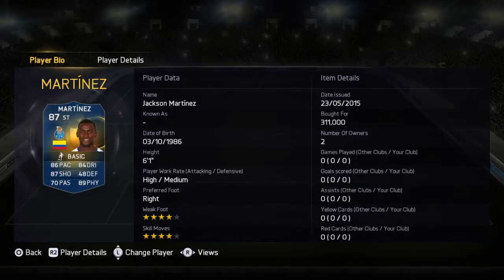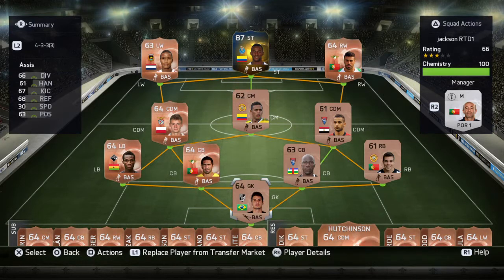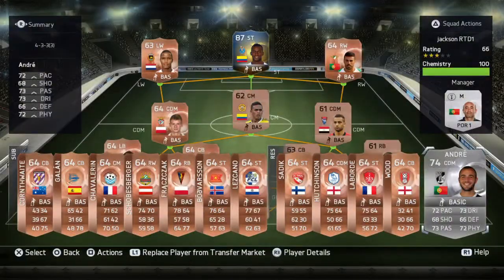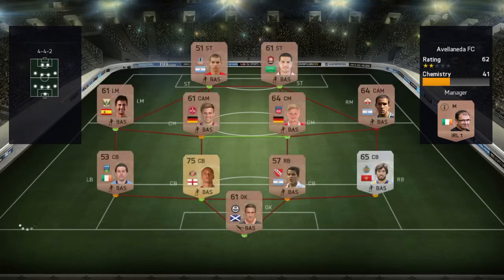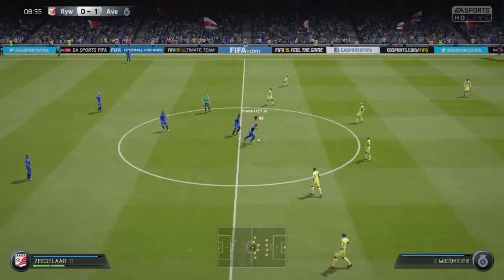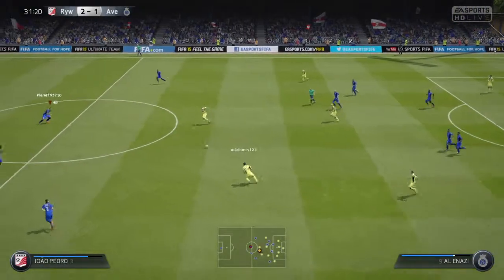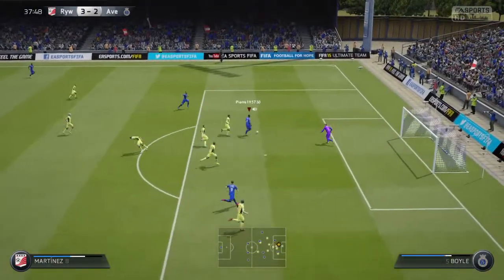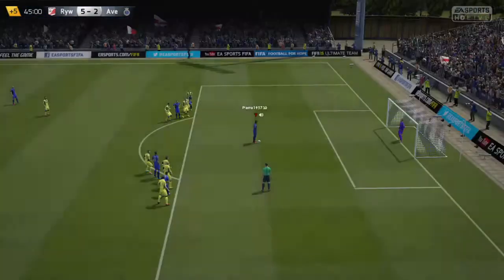Tots Jackson Martinez RTD1 - ep.1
Hope u like my new road to glory!

Aim: To reach Division 1 with Jackson Martinez playing every game
Rules: You can Only buy players after 1 match (with the money given) and you can only buy 1 player per match.

Upgrades: First you can upgrade directly to silver players (bronze to silver), You can only buy silver informs after having a full silver team and you have to buy at least 6 silver informs to move on to gold players. You can only buy gold informs when you have a full gold team, and you can only buy tots/toty/motm and heroes when you have at least 8 informs. If you want you can switch players after every match. That new player will also take you your current money off. It also has to have the same position and quality, And if you have less coins for example -1k in the bank you will have to discard a player or sell them!( never Jackson of course (; )

How to win coins per match:
Jackson goal=1k, Jackson assist=1k, Jackson hat-trick=5k, Jackson MOTM=2k Game won=2k, game won by 5 or rage quit=4k, game draw=1k, game lost=-2k, game lost by 5 or more goals=-4k

Seasons bonuses:
Season 10- title: 20k, promotion: 10k, season stay 0k